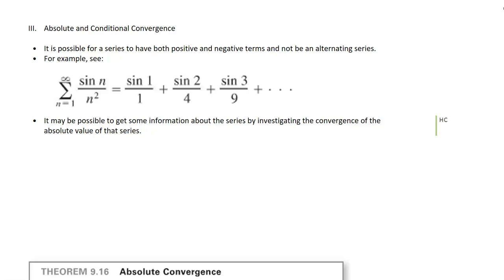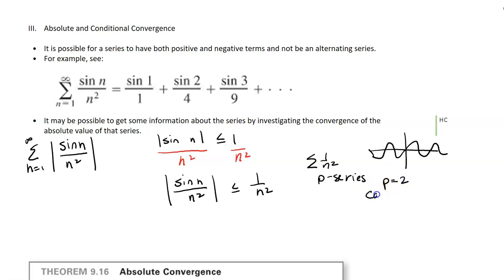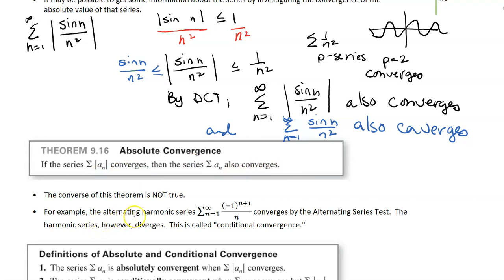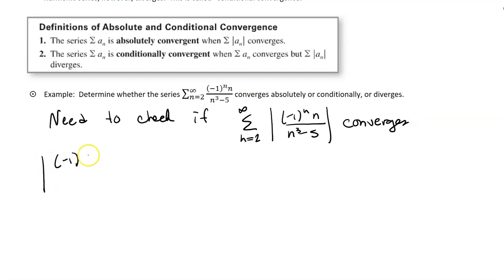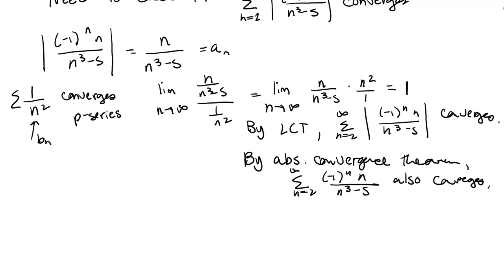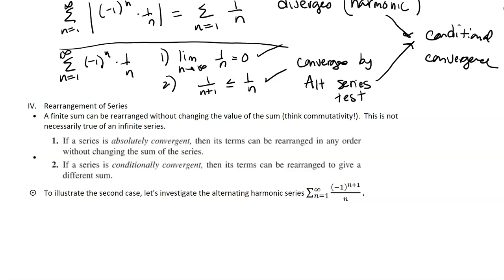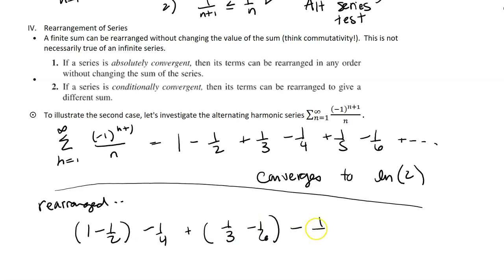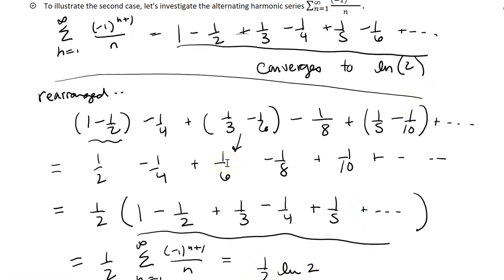MTH 126 Section 9.05 Video 2 Absolute and Conditional Convergence